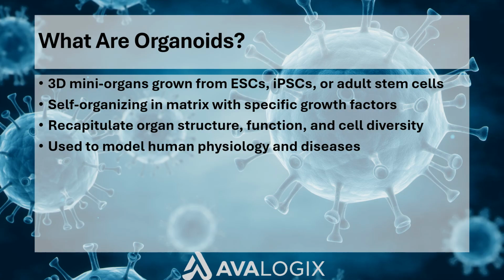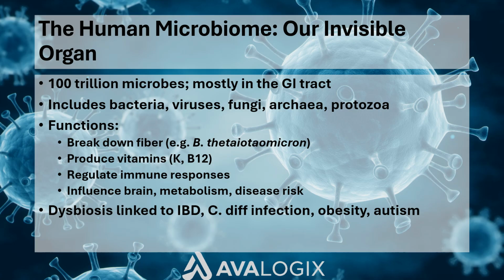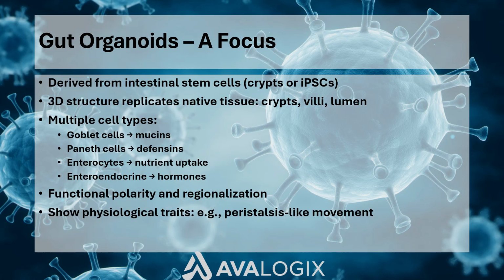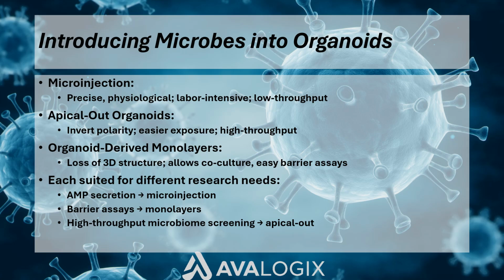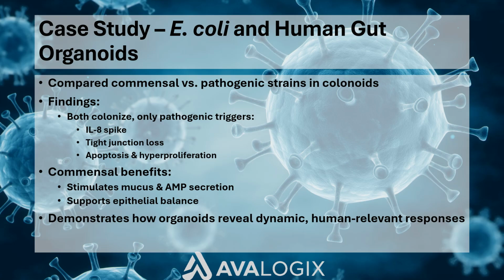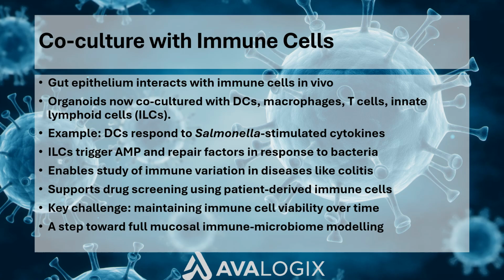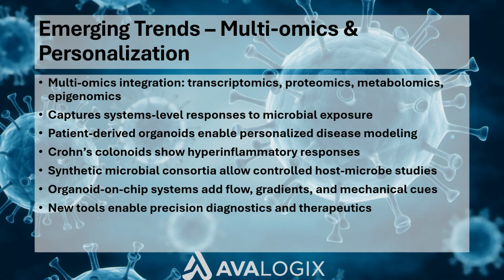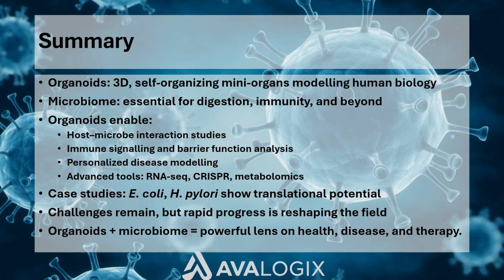Organoids and Microbiome Interactions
This presentation explores the transformative role of organoid technology in advancing our understanding of host–microbiome interactions. From modeling bacterial infections like E. coli and H. pylori to integrating immune cells and multi-omics tools, organoids offer an unprecedented window into human physiology, disease mechanisms, and personalized medicine. We examine key breakthroughs, emerging trends such as organoid-on-chip systems, and the current limitations that shape future research. Designed for students and researchers across microbiology, immunology, and biomedical science, this talk highlights why organoid-microbiome platforms are poised to revolutionize translational research.